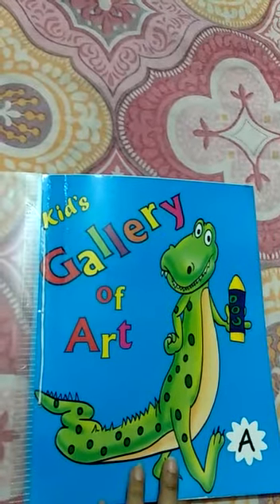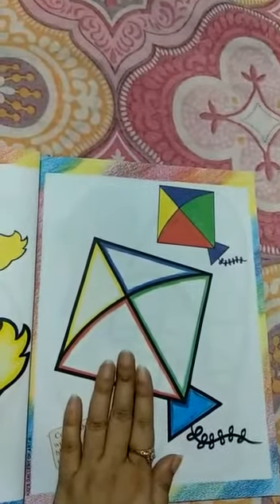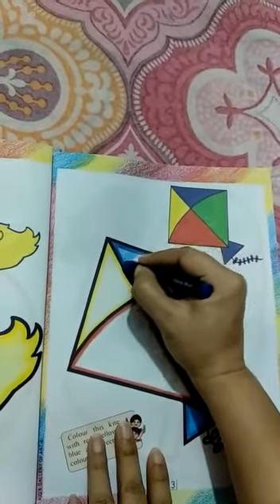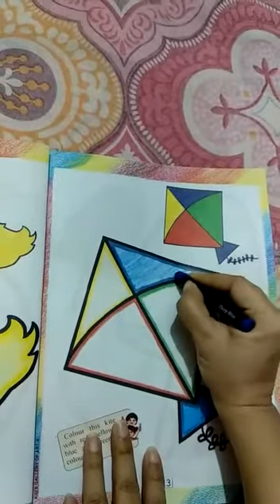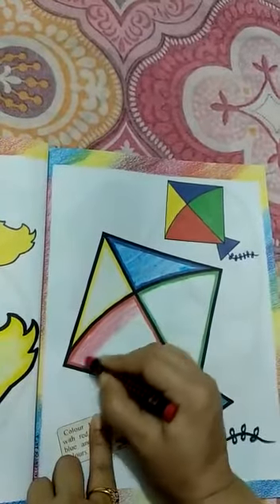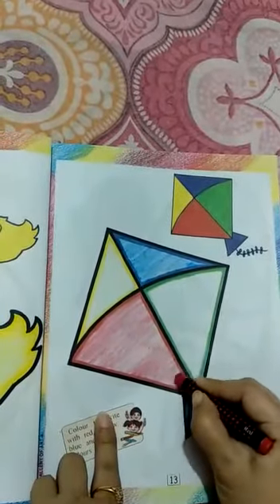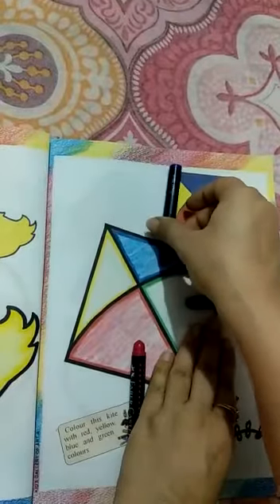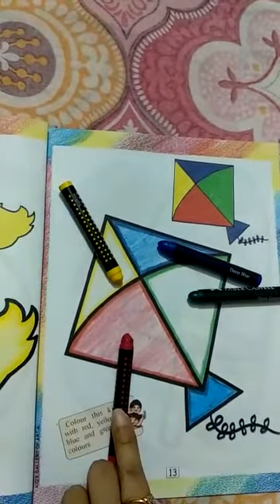Kashvi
Colouring on page no.13